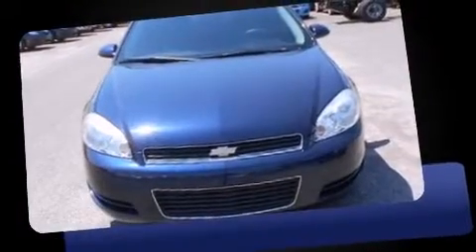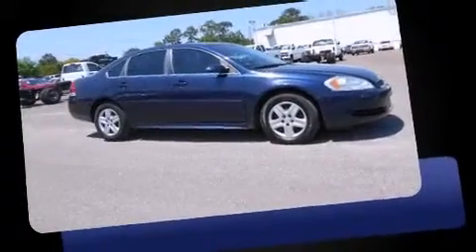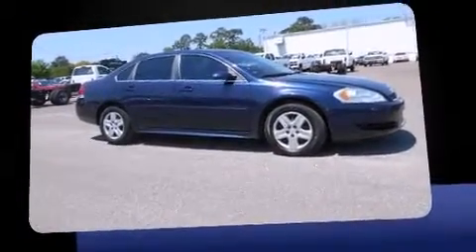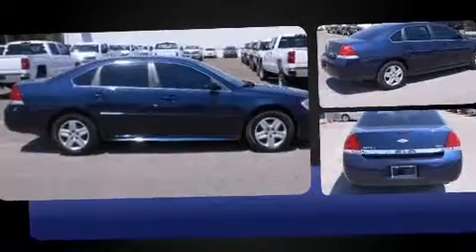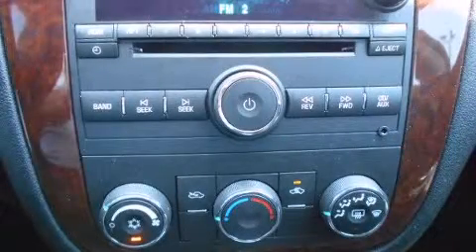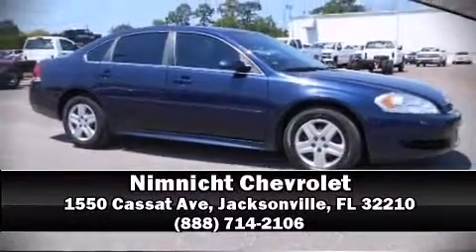2011 Chevrolet Impala LS in Jacksonville, FL 32210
Nimnicht Chevrolet
1550 Cassat Ave

The 2011 Chevrolet Impala. This 4 door sedan still has less than 25,000 miles! A 3.5 liter V-6 engine pairs with a sophisticated 4 speed automatic transmission, providing a smooth and predictable driving experience. The following features are included: delay-off headlights, 1-touch window functionality, variably intermittent wipers, a trip computer, power windows, remote keyless entry, and much more. Premium sound drives 6 speakers, providing you and your passengers a sensational audio experience. Chevrolet ensures the safety and security of its passengers with equipment such as: dual front impact airbags with occupant sensing airbag, front SIDE impact airbags, traction control, ignition disabling, and 4 wheel disc brakes with ABS. Various mechanical systems are monitored by electronic stability control, keeping you on your intended path. This vehicle has achieved Certified Pre-Owned status, by passing Chevrolet's rigorous certification process. We know that you have high expectations, and we enjoy the challenge of meeting and exceeding them! Stop by our dealership or give us a call for more information.